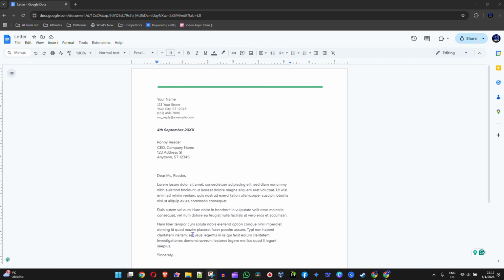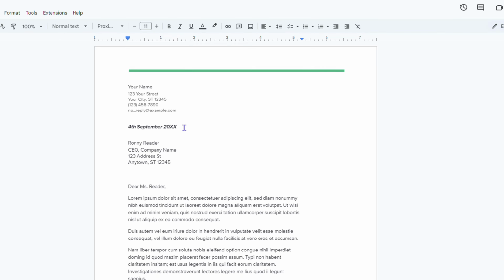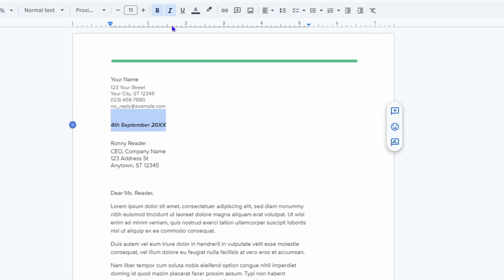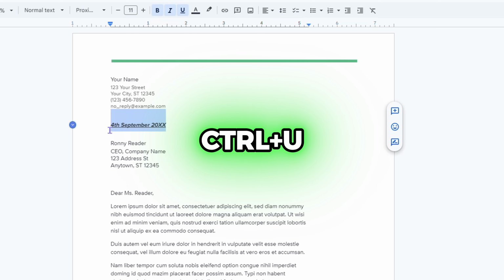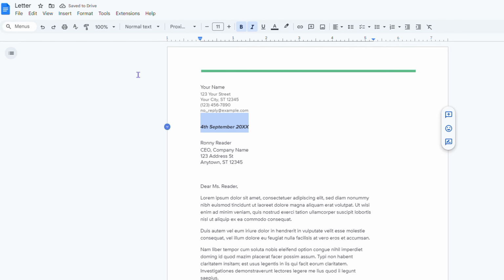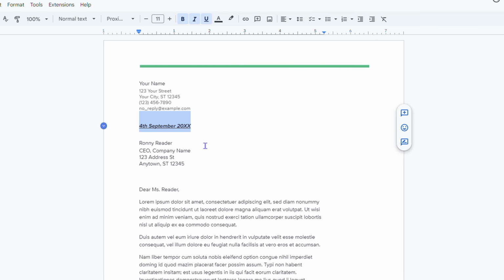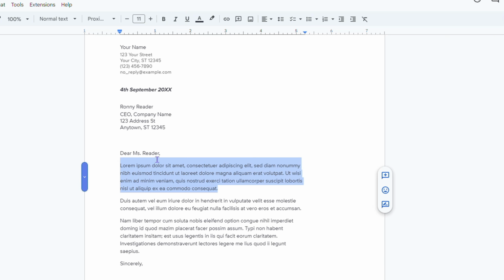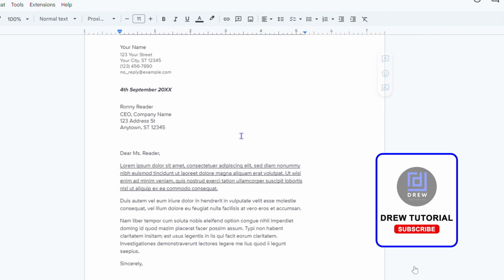How to Underline Text in Google Docs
Learn how to add easy underlining to your Google Docs with this quick and simple tutorial. Underlining text in Google Docs can be a great way to add emphasis and make your documents stand out. In this video, we'll show you a quick trick to add underlining to your Google Docs without using any add-ons or complicated formatting. With just a few clicks, you can add professional-looking underlining to your documents and make them more engaging. So if you're ready to take your Google Docs to the next level, watch this video and learn how to add easy underlining today!